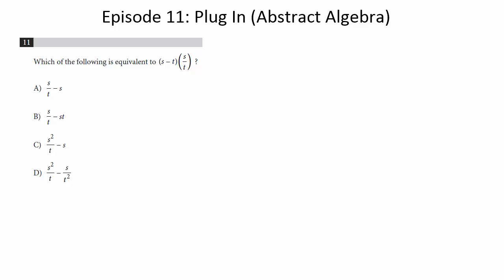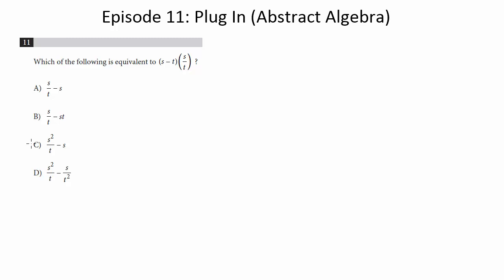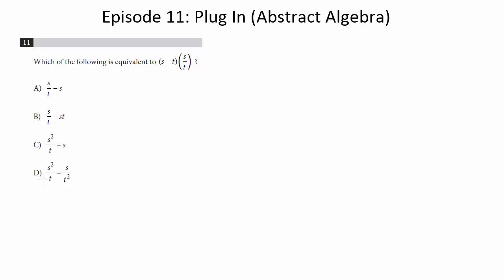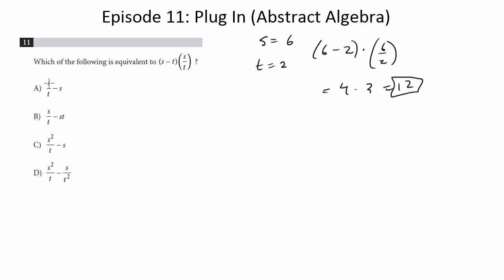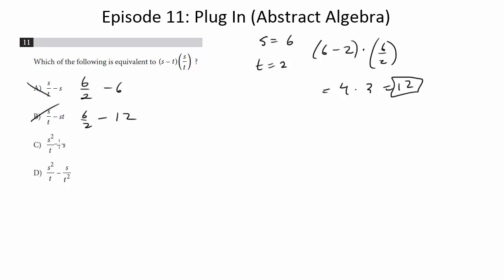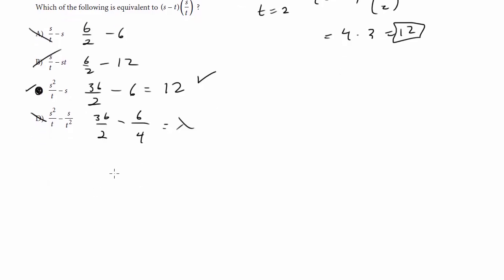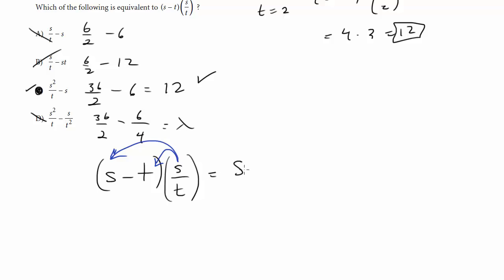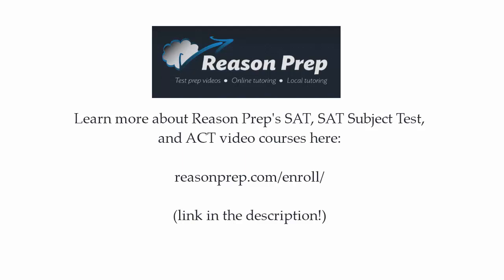Episode 11: Plug In (Abstract Algebra), New PSAT Math (No Calculator)